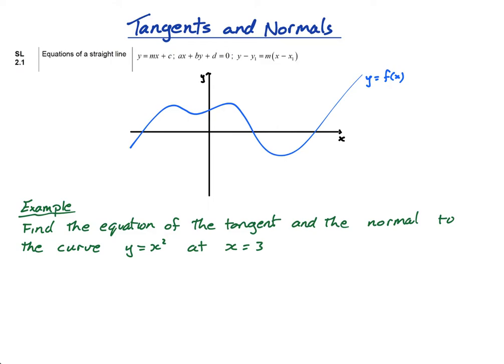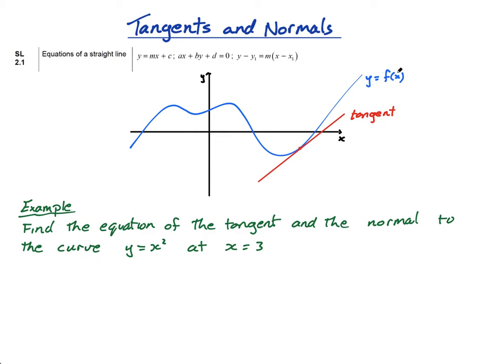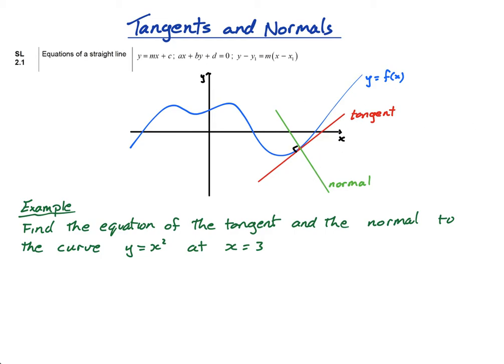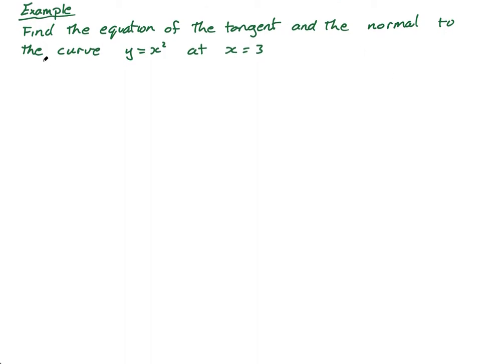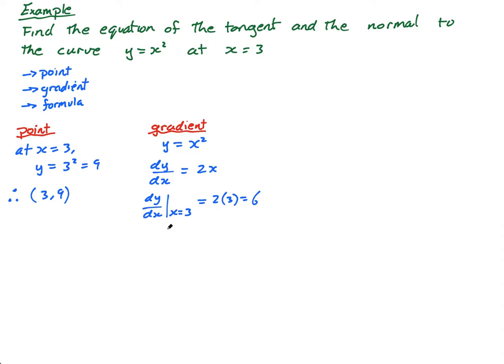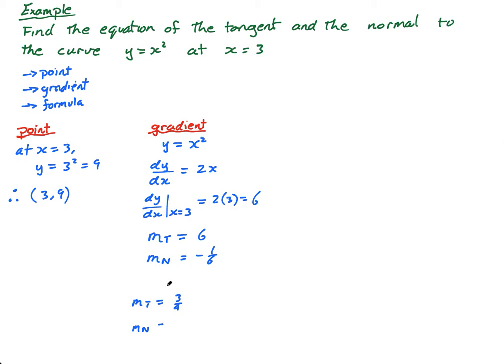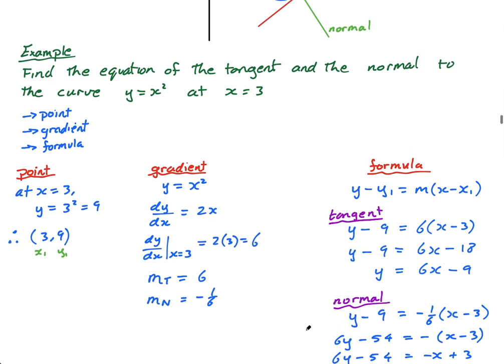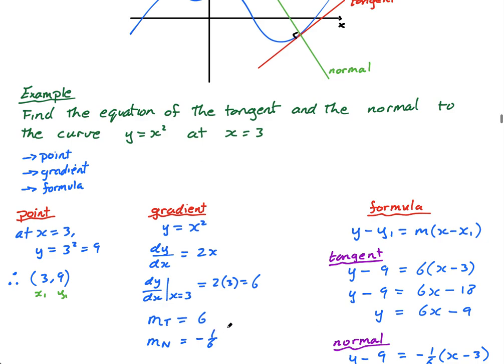5.4 Tangents and normals | IB math AA and AI | Mr. Flynn IB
In this lesson you will learn how to calculate the equation of a tangent and normal which can be found in both IB math courses (AA and AI) and in both SL and HL.